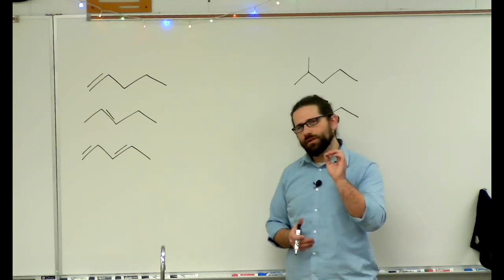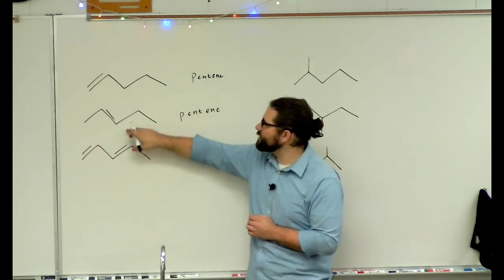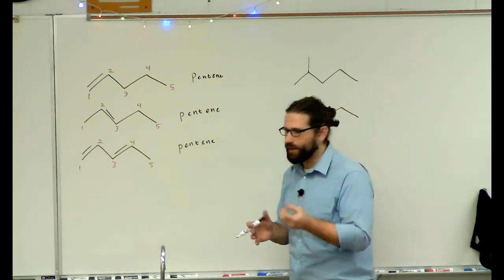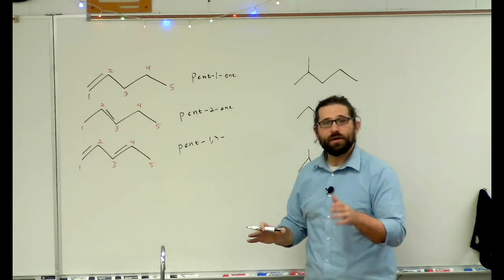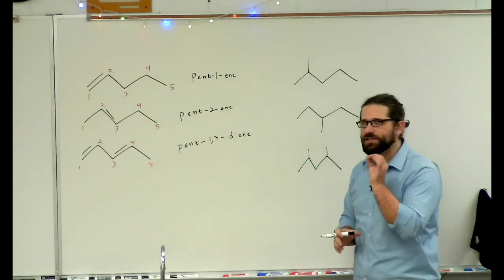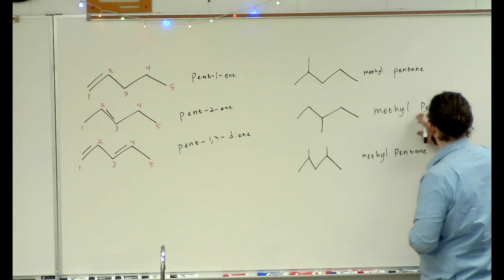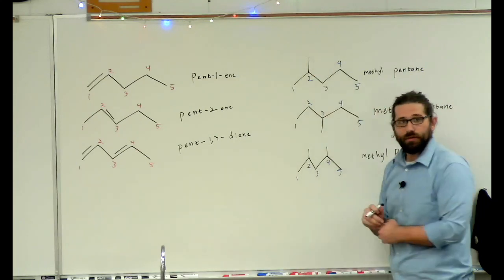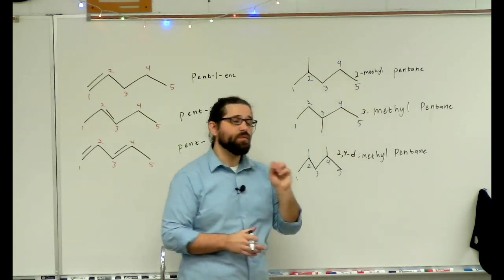Numbering in Chains, Carbon Chains 3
The IUPAC naming system is able to name carbon chains that are extremely similar by getting really specific on which carbon a functional group is hanging on. This is where get really systematic.